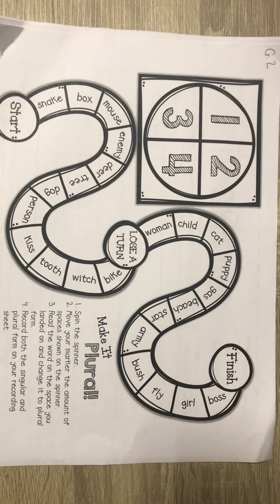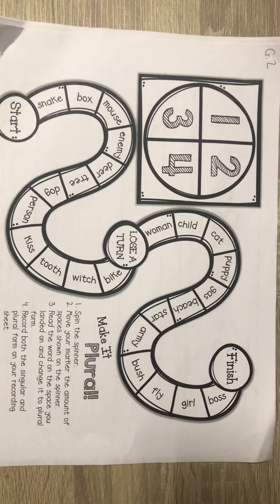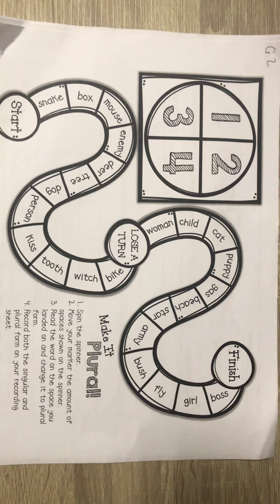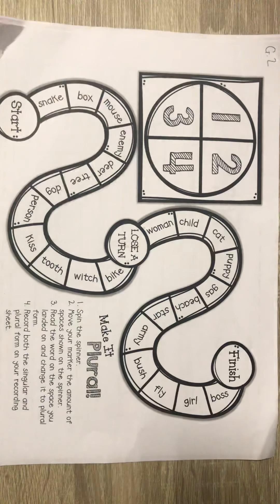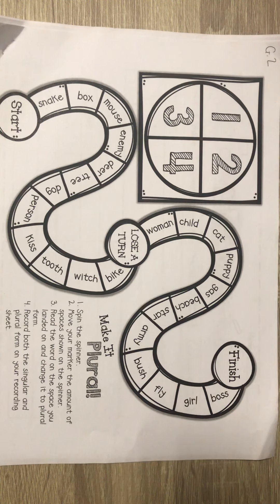20 May 2020, Wednesday - Grammar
Plurals game.